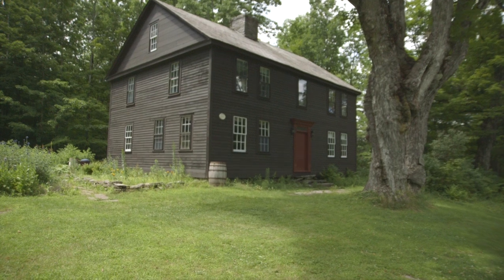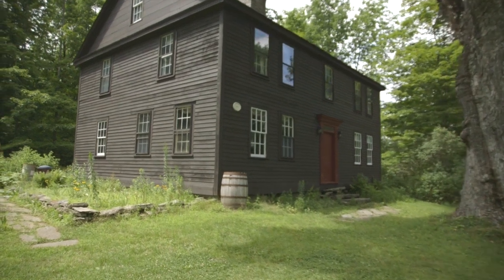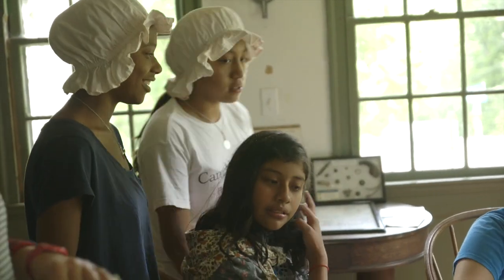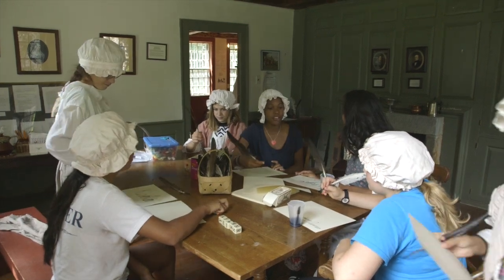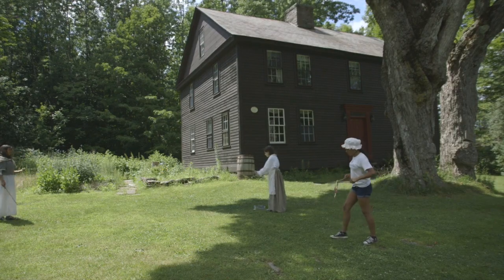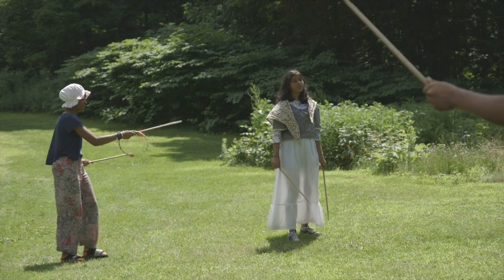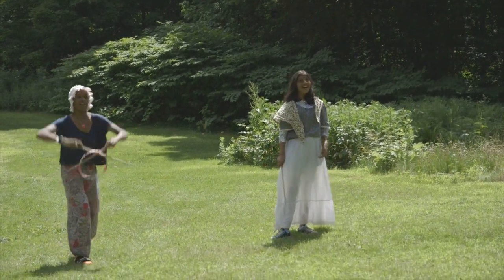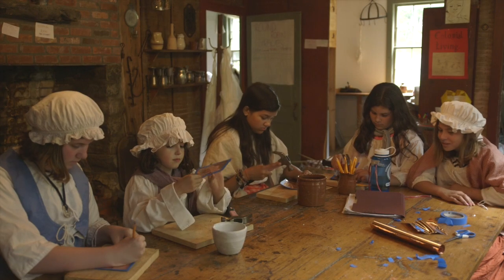Chimney Corners Camp Colonial Living Program